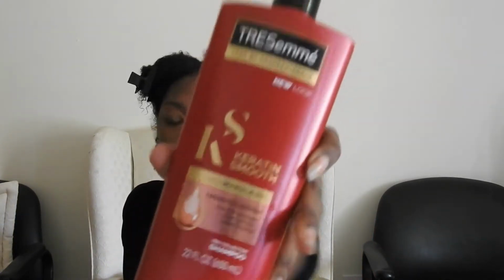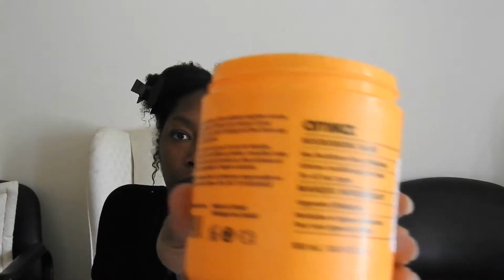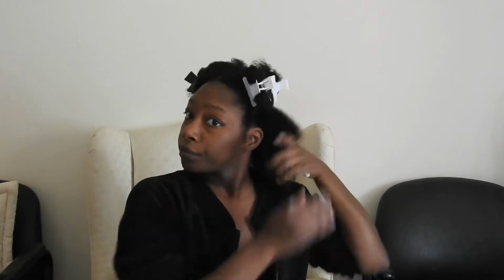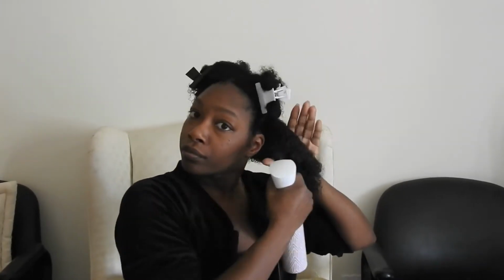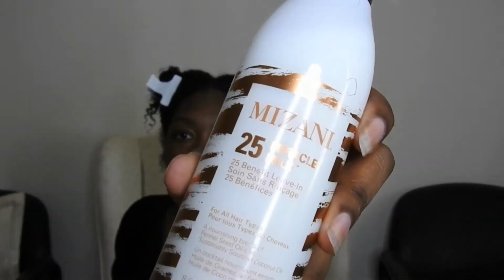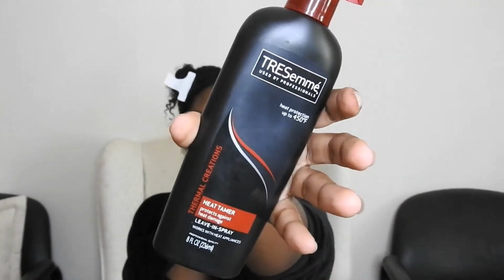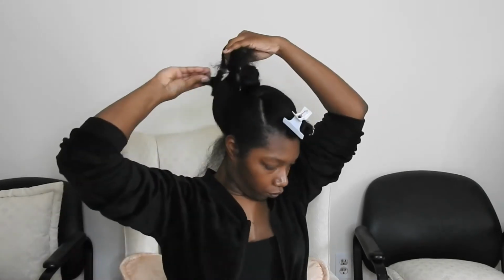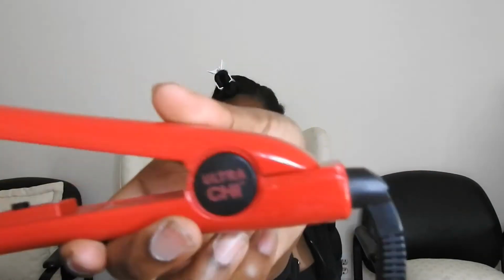Straight Hair Routine 💁🏾‍♀️ | Start to Finish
Hey Beauties!! 💁🏾‍♀️ I’ve decided to do a straight hair routine tutorial.

PRODUCTS MENTIONED🧴

Cantu Shea Butter ACV Root Rinse

Mizani Miracle Milk 25 Benefits Leave-In Conditioner

Blow Dryer: Conair (very old 😅)

Dollar Tree: Shower Caps, Hair Clips, Comb

Beauty Store: Comb Attachment

🗣️ HOT DEALS

My Book: A Reflective Guide To Healthier, Stronger Hair

🎶 MUSIC 🎶

Bookie Wookie by Louis Futon

Club by Les Winners

N.C.M.S. (tele remix) by The WHOevers

Software: Shotcut

Lighting: Kshioe LED Ring Light

⏯️ PLAYLIST OF OTHER VIDEOS BY ME 🎞️

📸 INSTAGRAM NaturalCoilyReflection

📍 PINTEREST NaturalCoilyReflection

❤️ Thanks for the continual support 💙